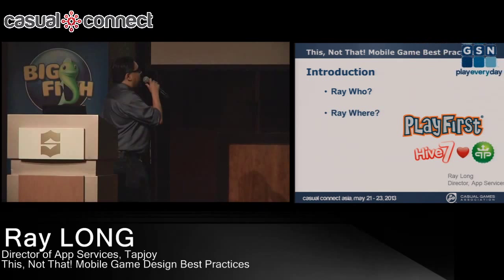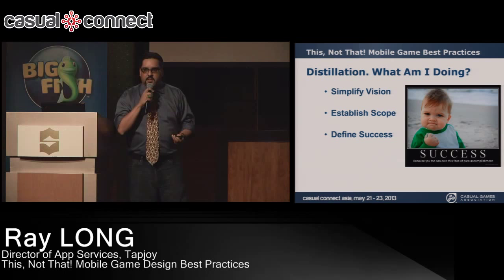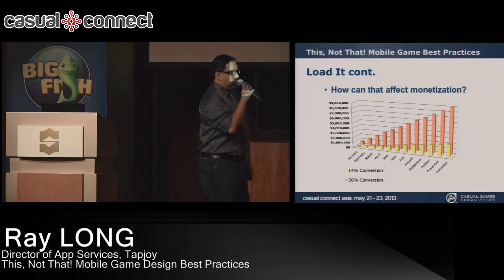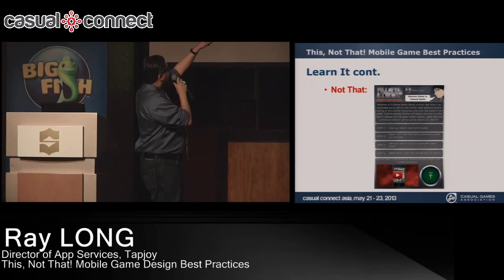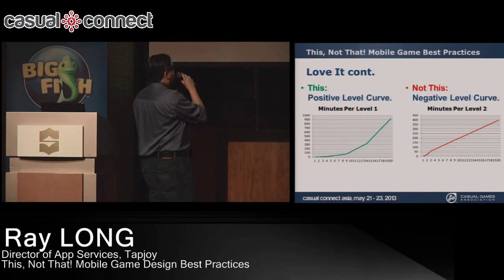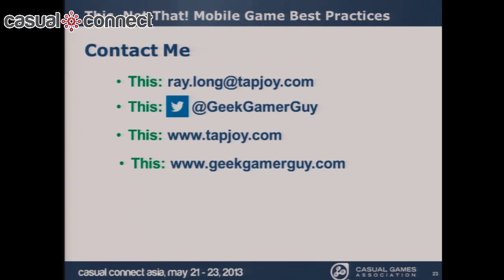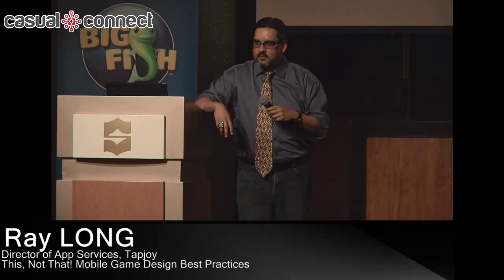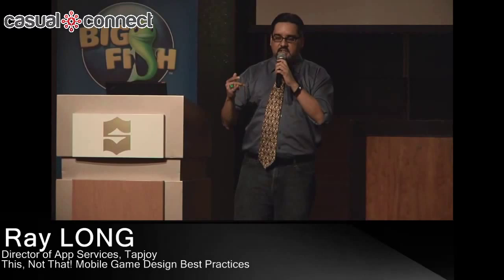This, Not That! Mobile Game Design Best Practices | Ray LONG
Don't let history repeat itself. Learn how to navigate general game design pit traps and avoid mistakes rampant in the mobile game space in this two part talk.